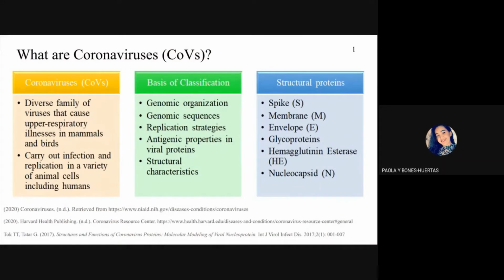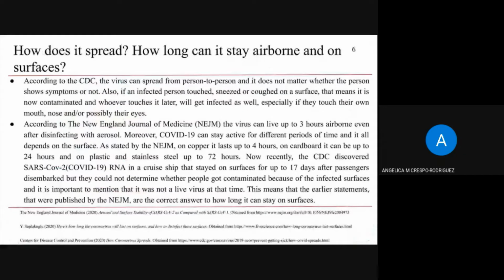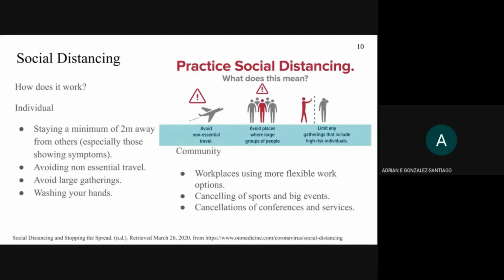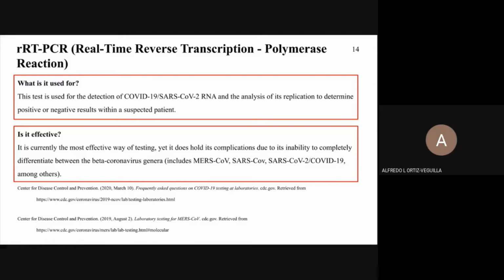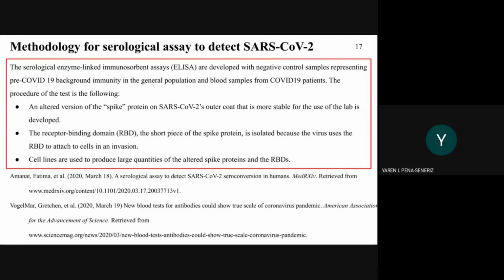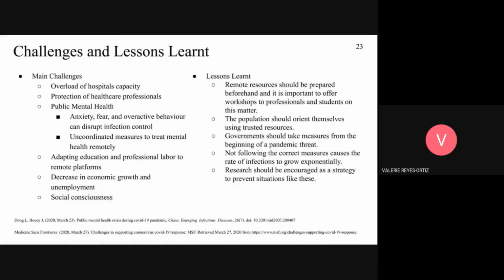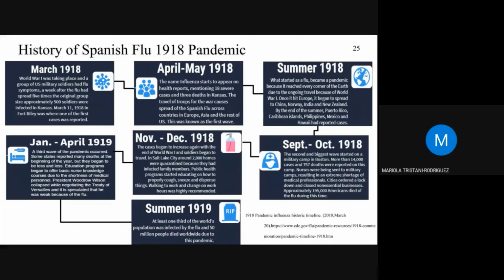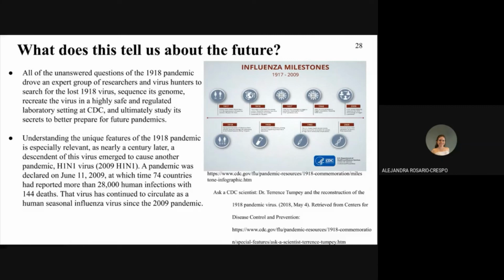RISE Freshmen Coronavirus UPRCayey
This is an effort form RISE Freshmen group at UPR-Cayey to put together some general information about COVID-19 pandemic. It aims at creating a general awareness in the community about this disease and presenting facts related to COVID-19 and the last pandemic that affected humanity.